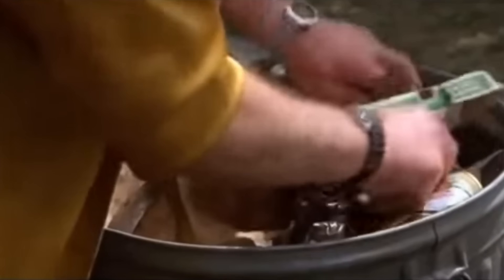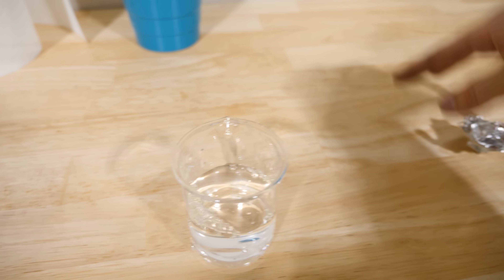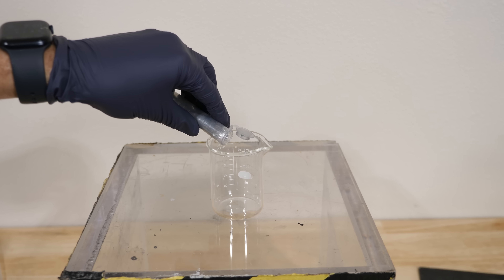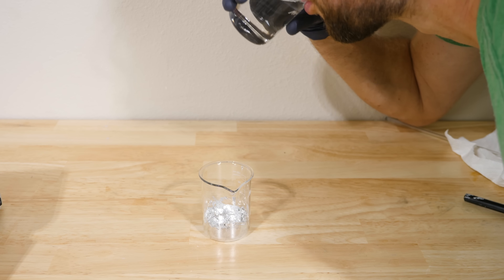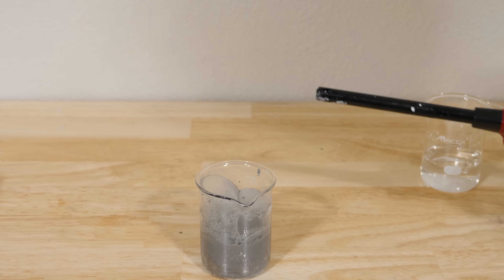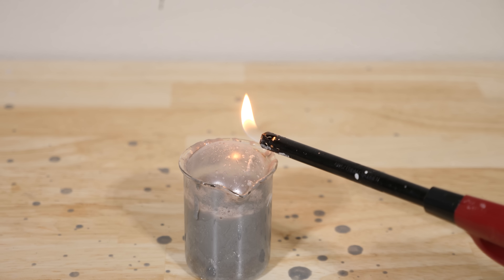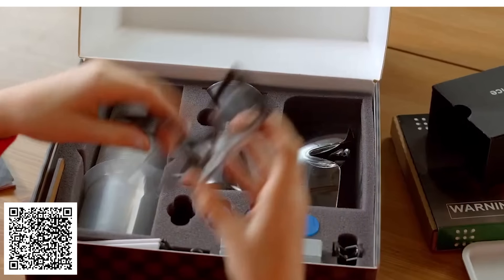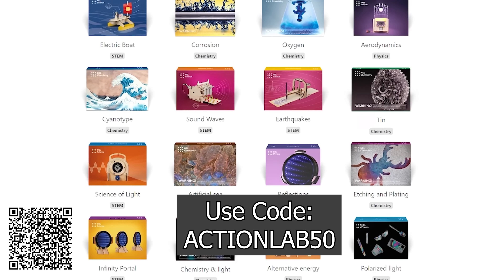This Liquid Metal Turns Garbage Into Fuel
In this video I show you how to make hydrogen from aluminum